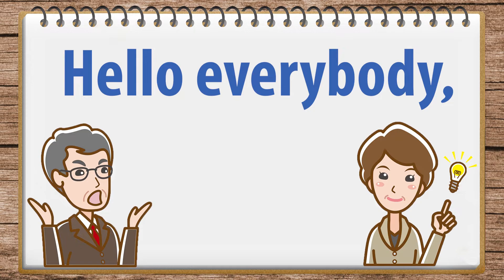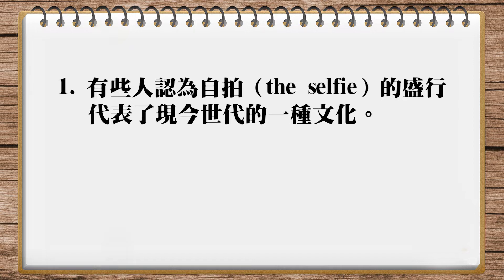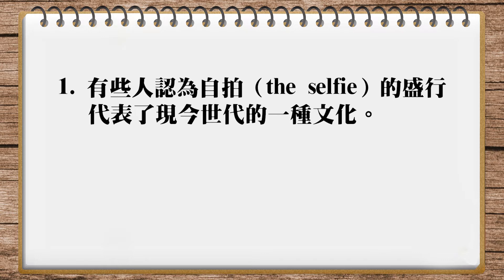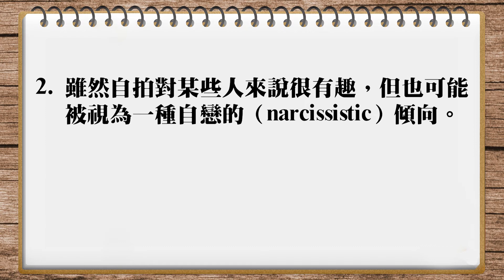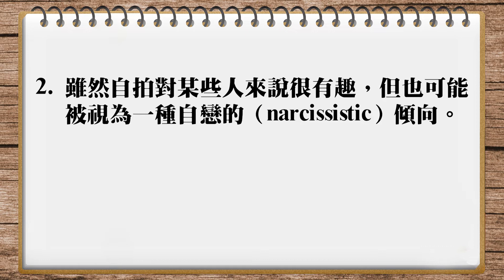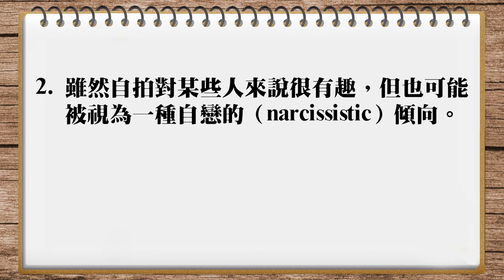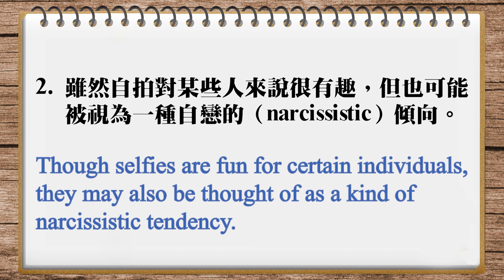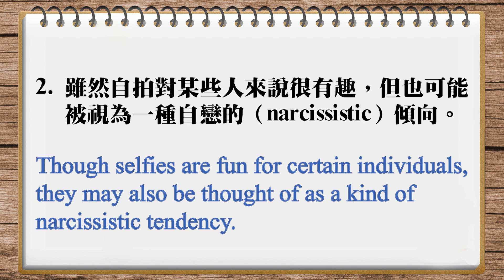IVY譯言堂-20221207